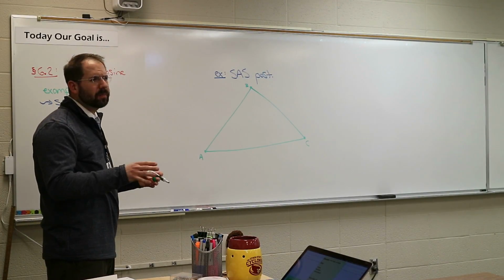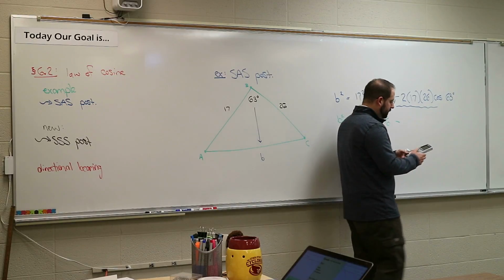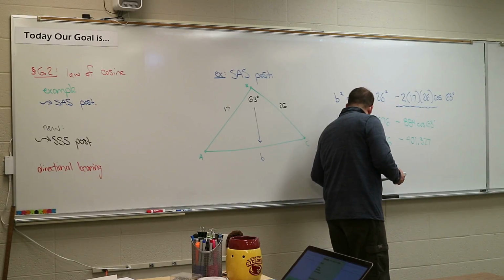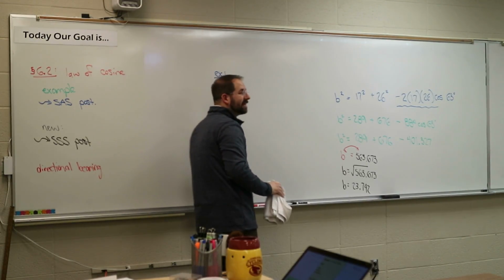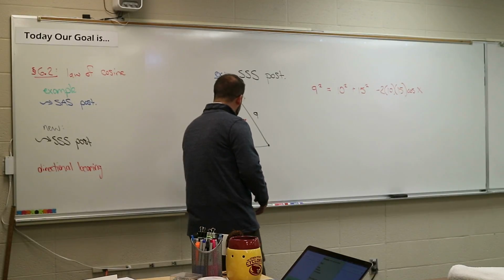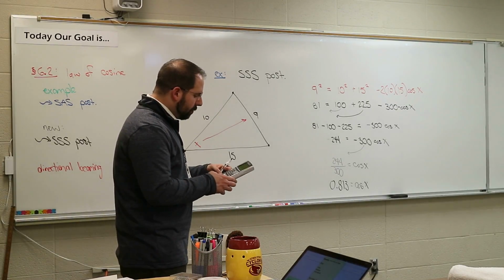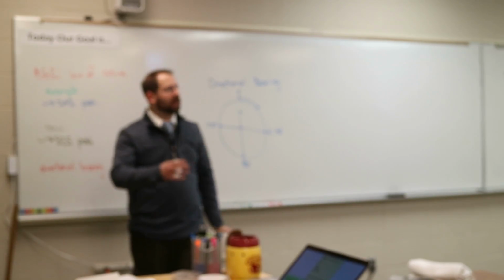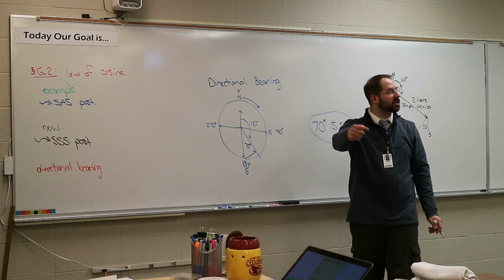PreCalculus Section 6.2: Law of Cosine cont'd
Section 6.2: Law of Cosine cont'd
-notes